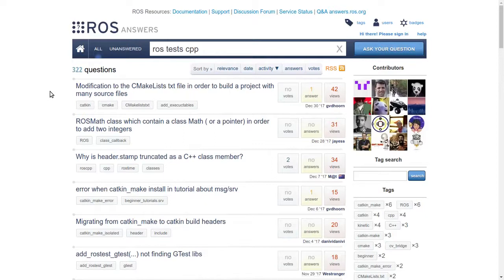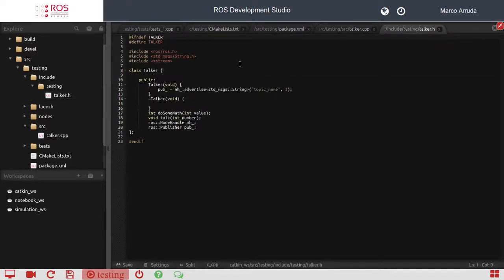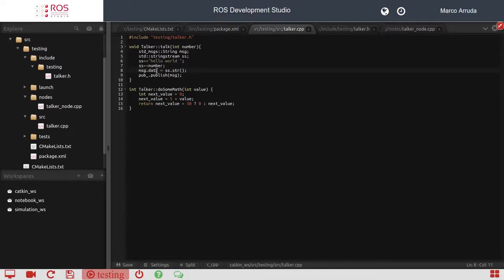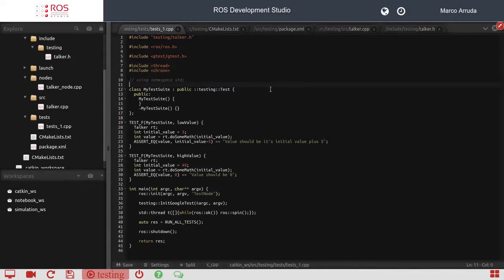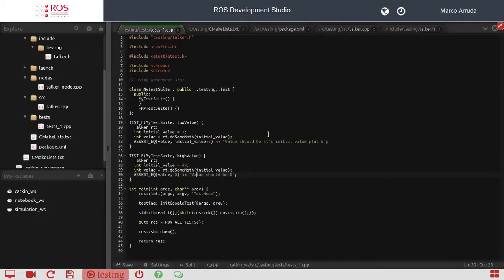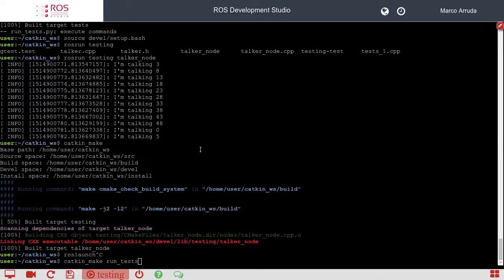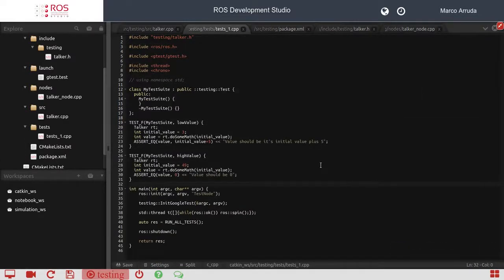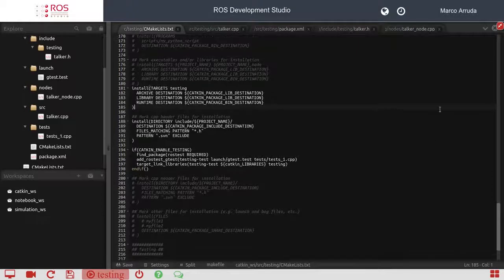[ROS Q&A] 087 - ROS CPP Unit Testing